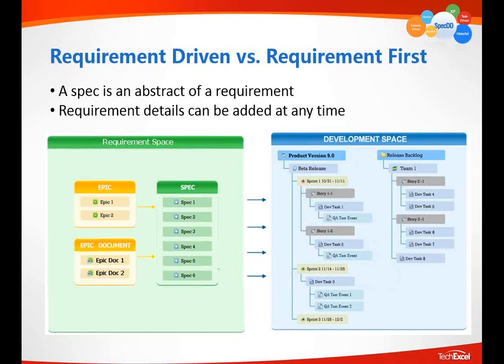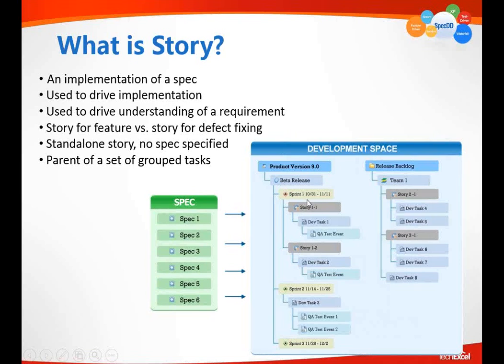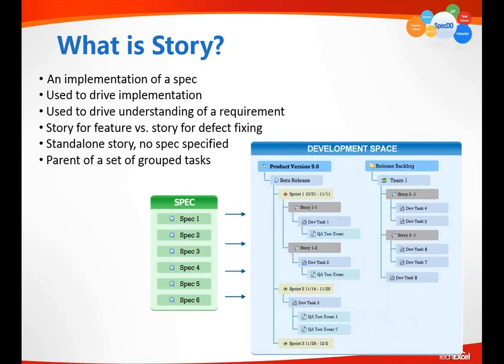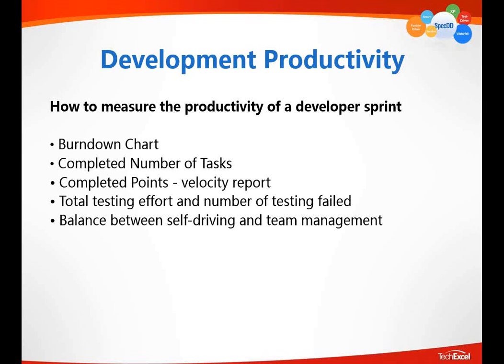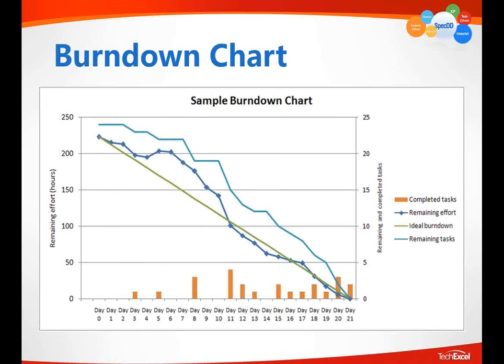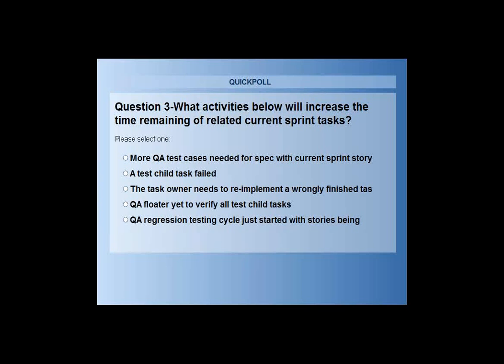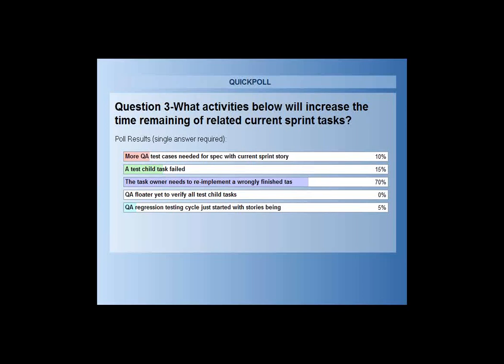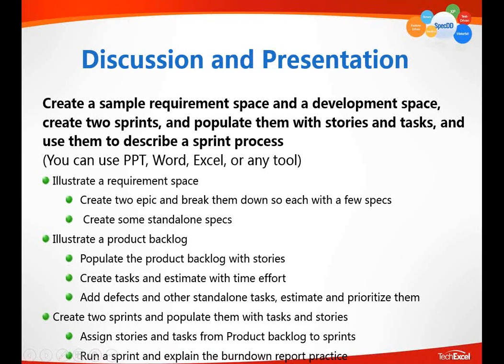SpecDD training part2: 06-Requirement Driven VS Requirement First